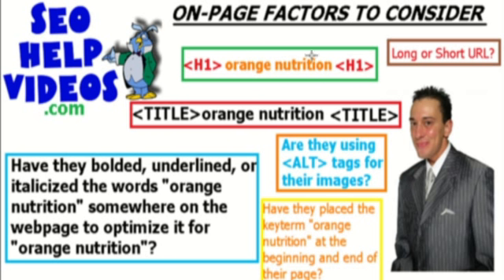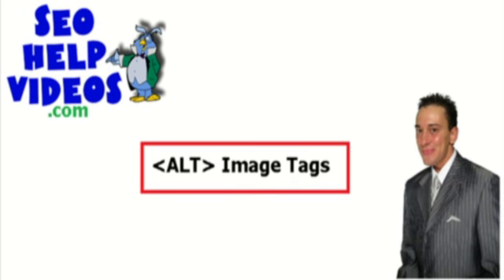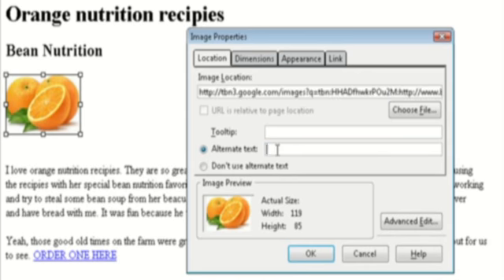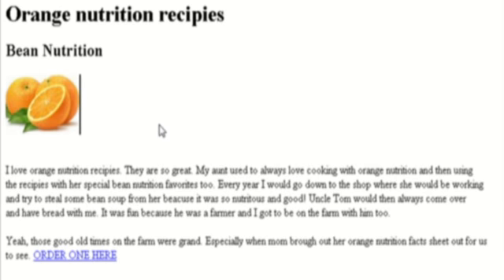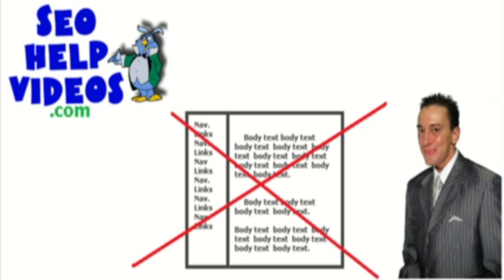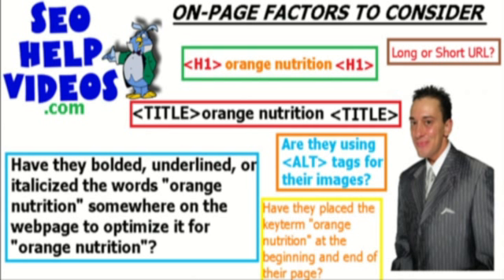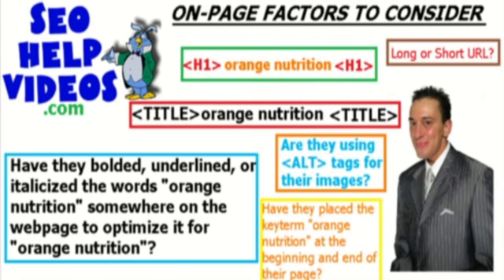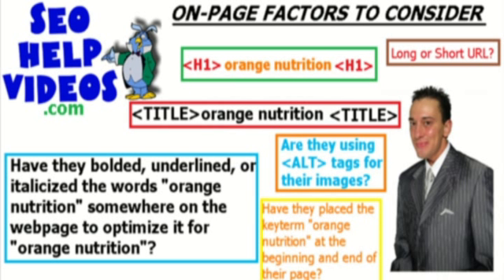ONpage Optimization SEO Factors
is your solution to a free mini-course on SEO!